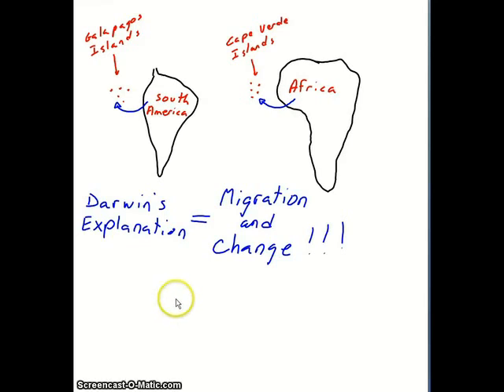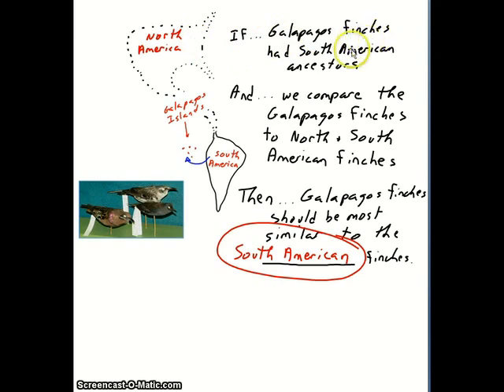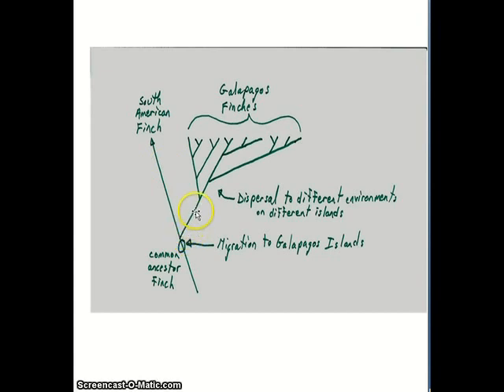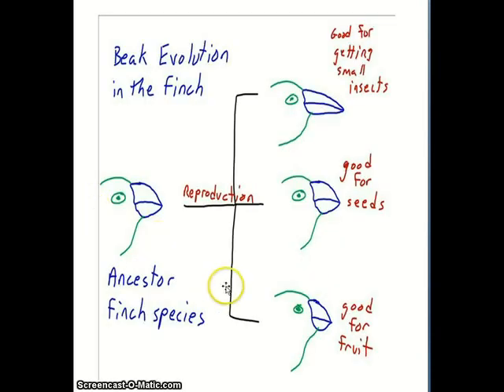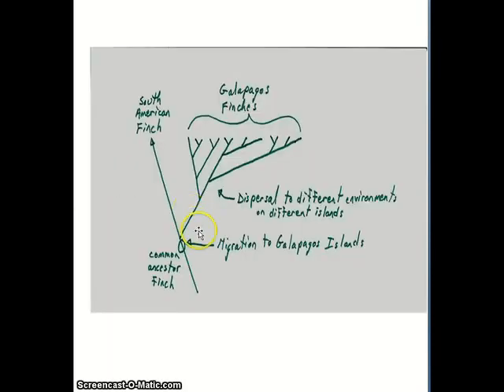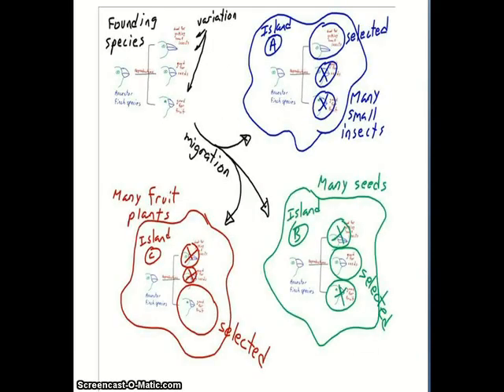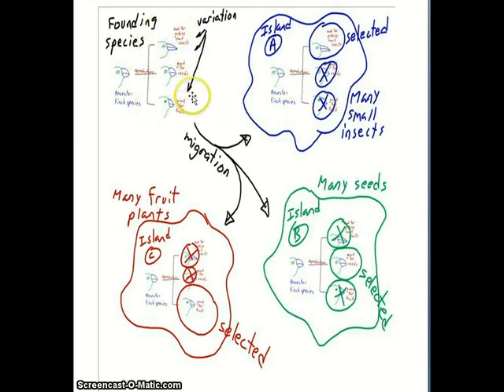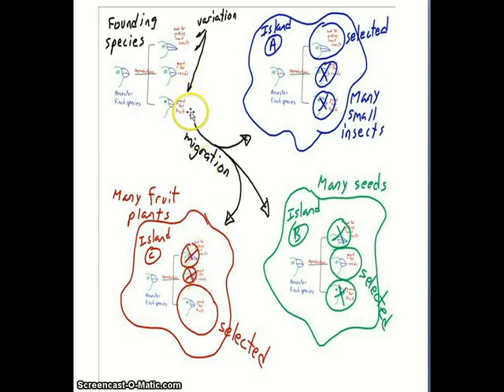Darwin's exhibit B part 3 finches